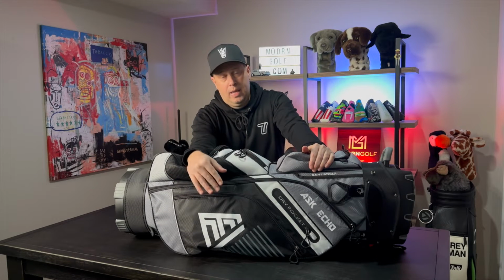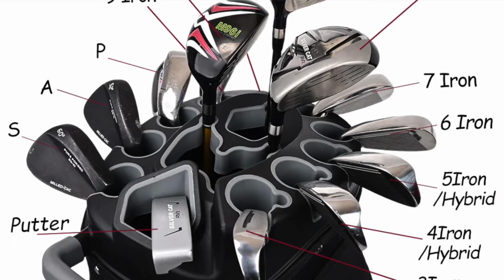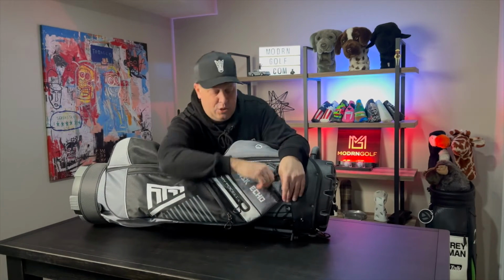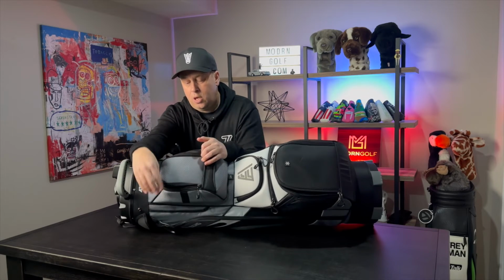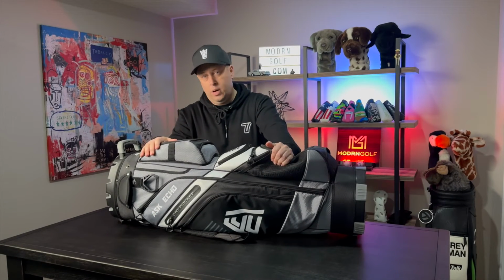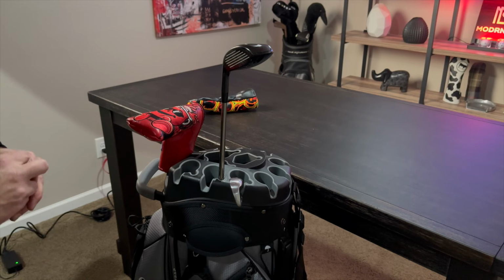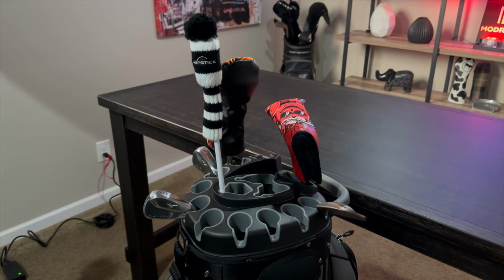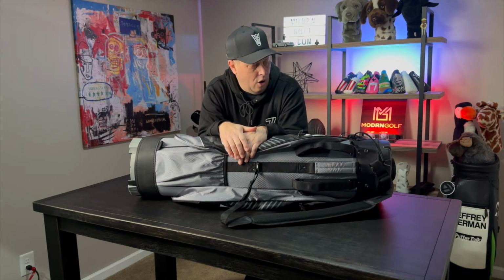T LOCK 2.0 cart bag is one of the best golf bags in 2024 // best cart bag 2024 // 2024 bag review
Jeff goes over ALL the specs of the newest T Lock bag. The 2.0

He goes over  the pockets, the top, the height, the weight and everything in between. This may be the most secure bag in golf!